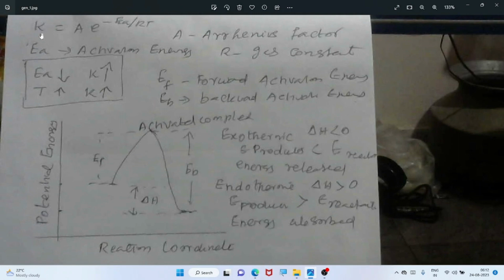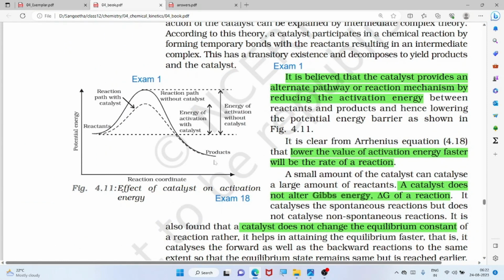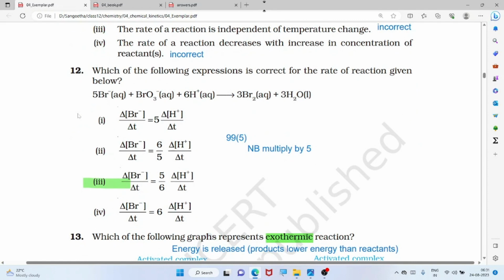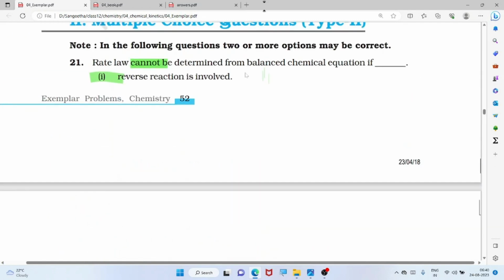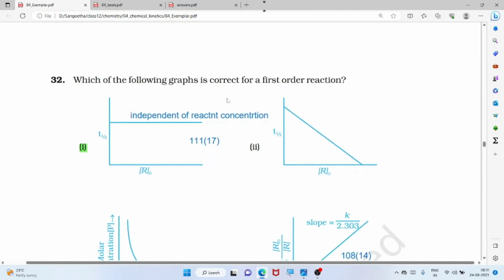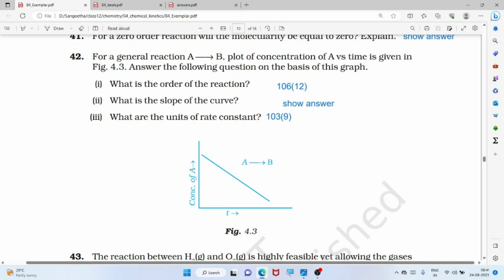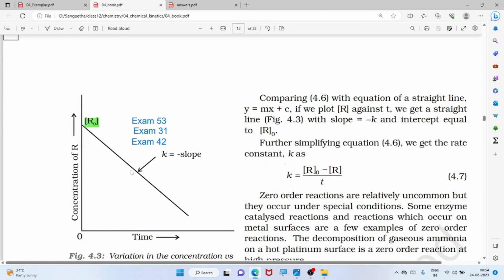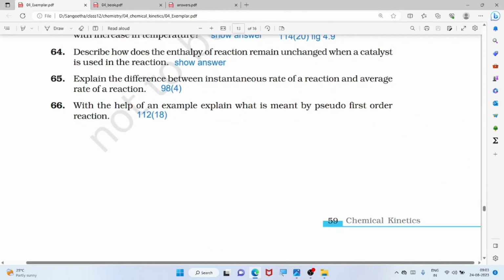NCERT Class 12 Chemistry Exemplar - Chapter 4 Chemical Kinetics